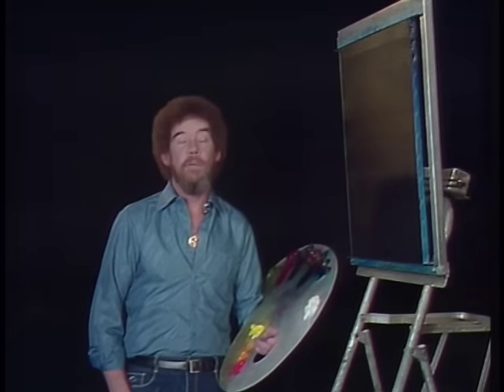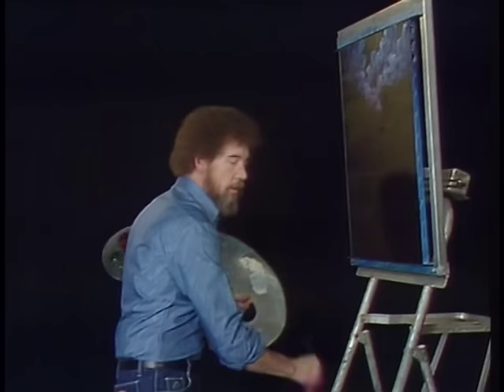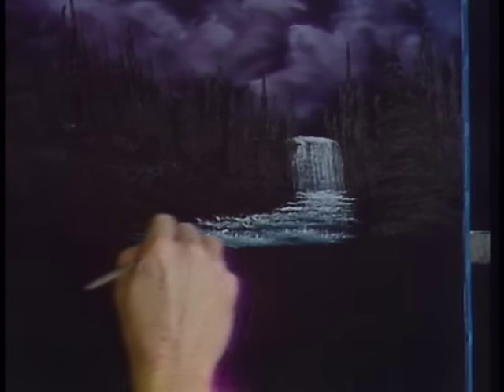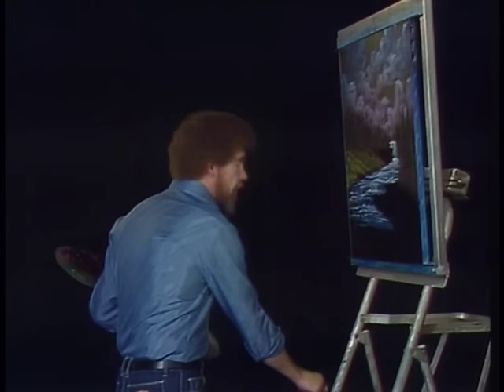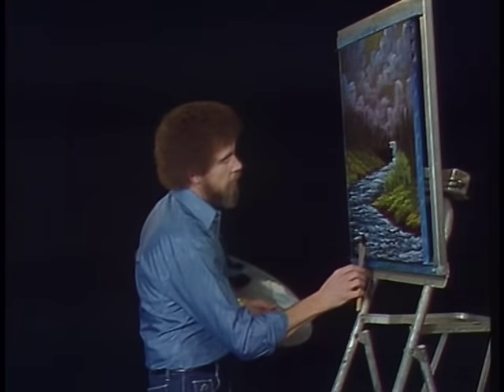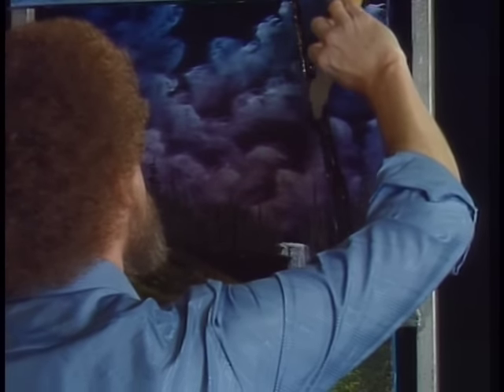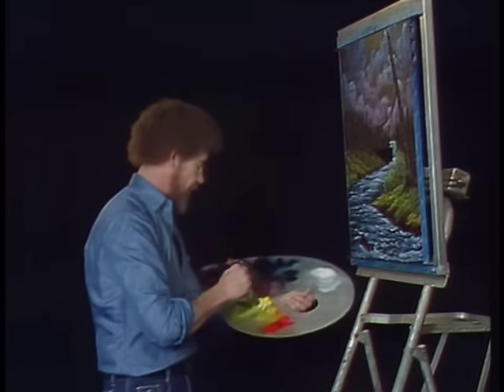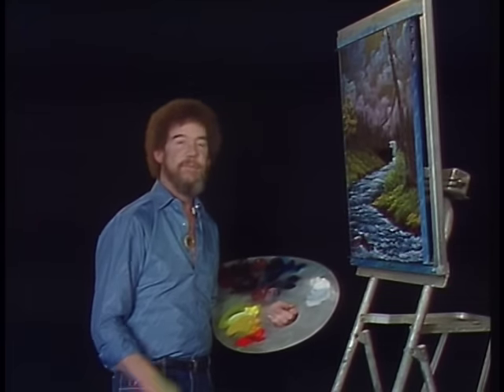Bob Ross - Black Waterfall (Season 2 Episode 11)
Hear the sounds of a bubbling stream and distant waterfall against the most tumultuous of all skies; a spectacular Bob Ross painting.

Season 2 of The Joy of Painting with Bob Ross features the following wonderful painting instructions: Meadow Lake, Winter Sun, Ebony Sea, Shades of Grey, Autumn Splendor, Black River, Brown Mountain, Reflections, Black and White Seascape, Lazy River, Black Waterfall, Mountain Waterfall, Final Grace